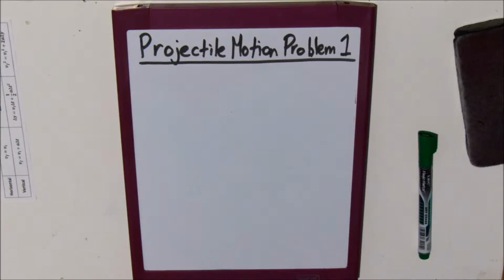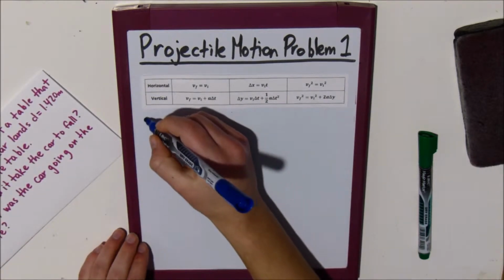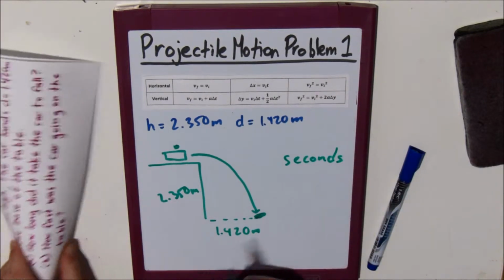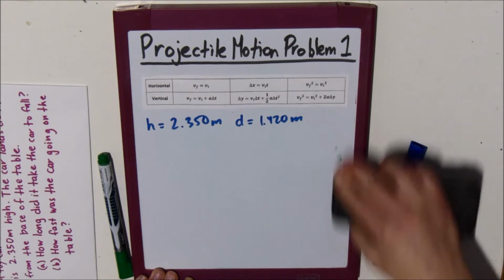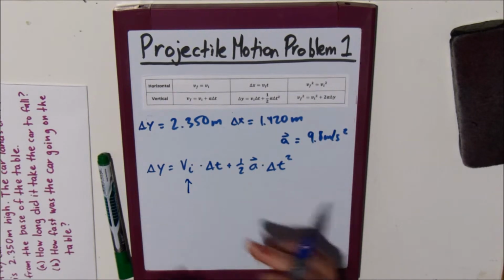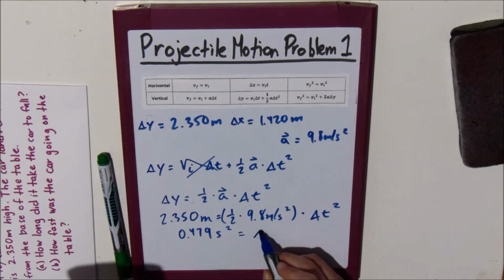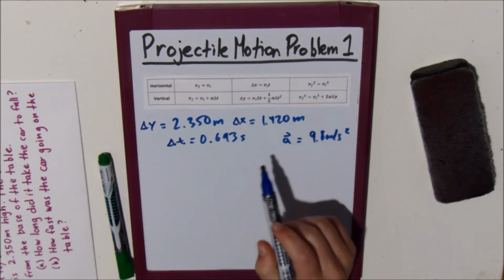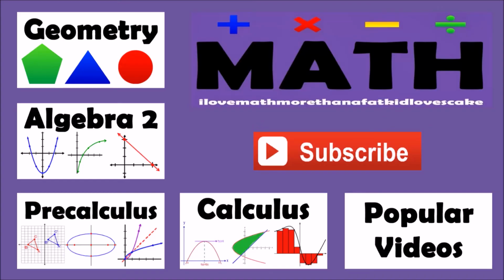Projectile Motion Problem 1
A car runs off the edge of a table that is 2.350 m high. The car lands d = 1.420 m from the base of the table.
(a) How long did it take the car to fall?
(b) How fast was the car going on the table?